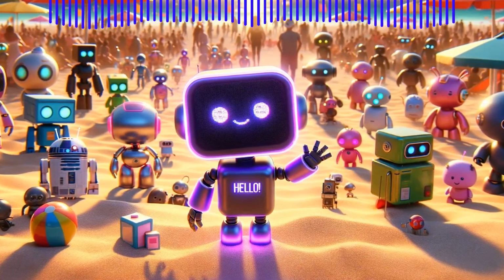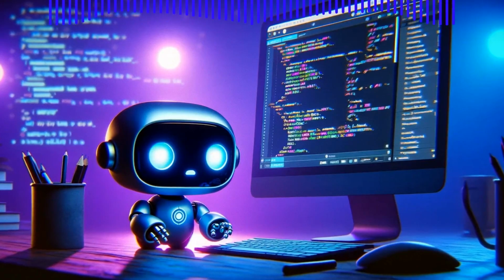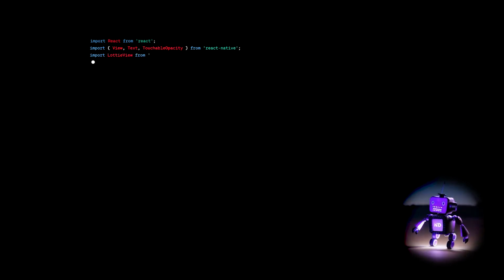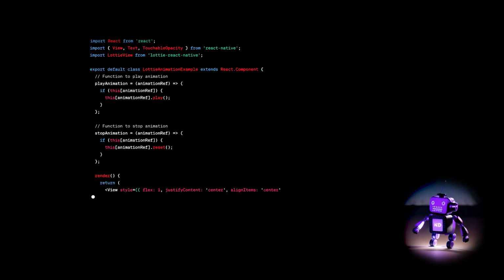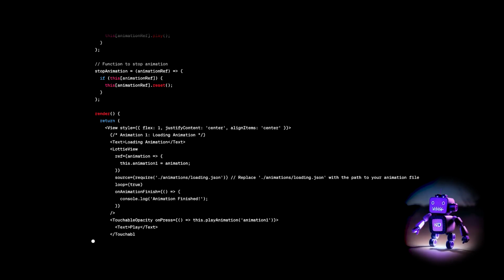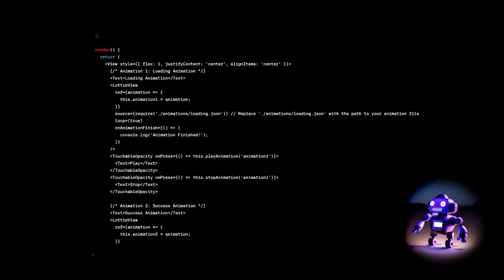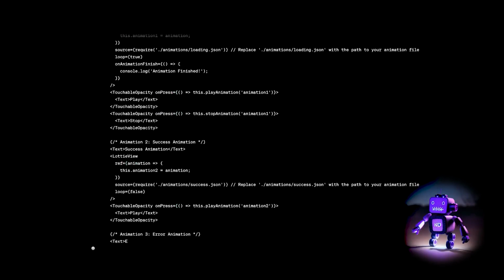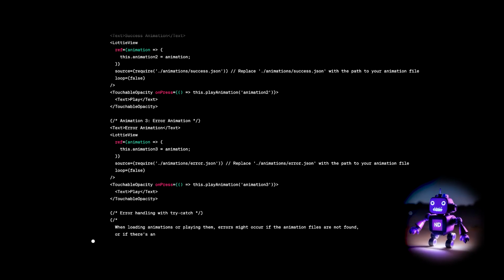React Native Animations: Lottie tutorial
Learn how to create stunning animations in React Native using Lottie! In this tutorial, we'll show you how to easily incorporate Lottie animations into your React Native projects, making them truly stand out. From installation to implementation, this Lottie tutorial has you covered!